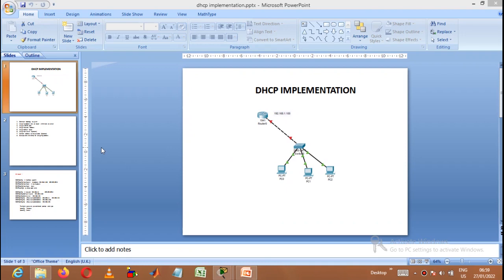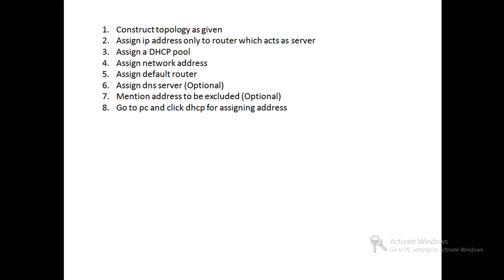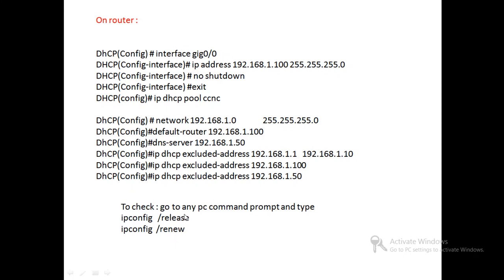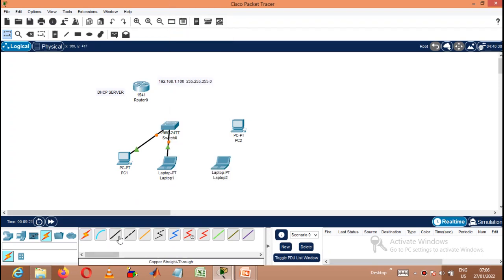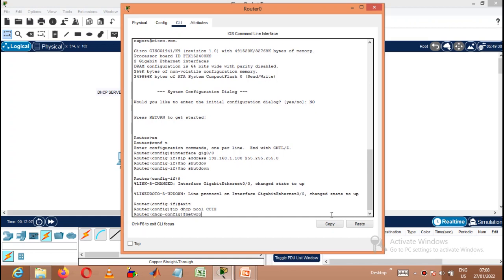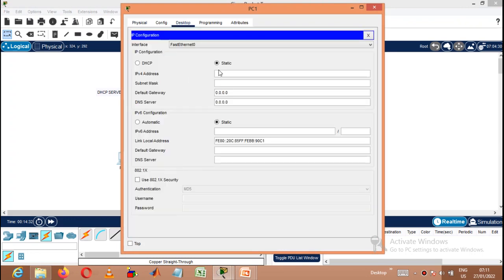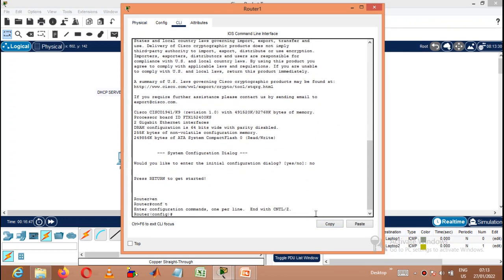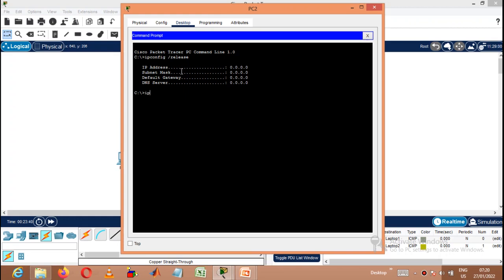NETWORKING : DHCP IMPLEMENTATION USING CISCO PACKET TRACER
In this video I have demonstrated DHCP (Dynamic Host Configuration Protocol) by using Cisco Packet Tracer Tool in a simpler way